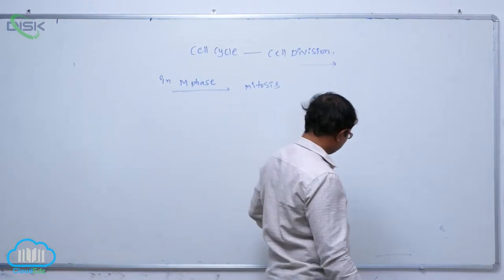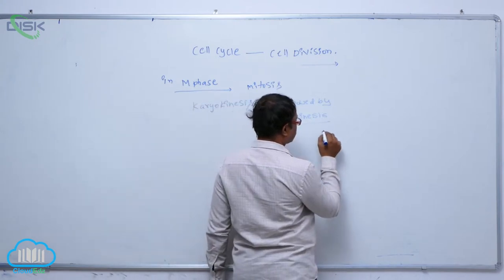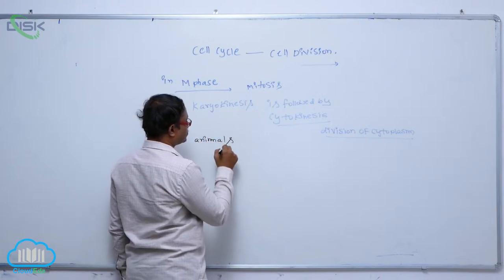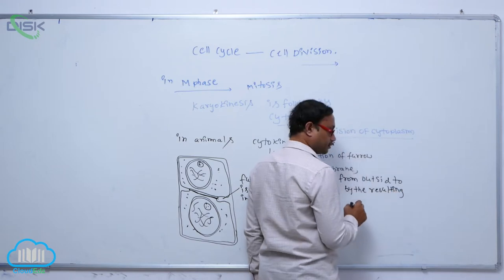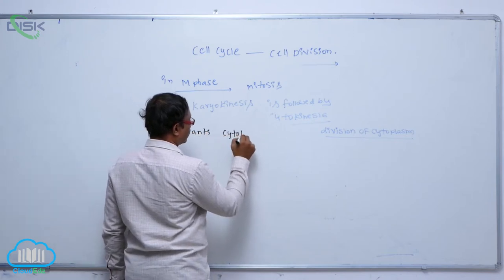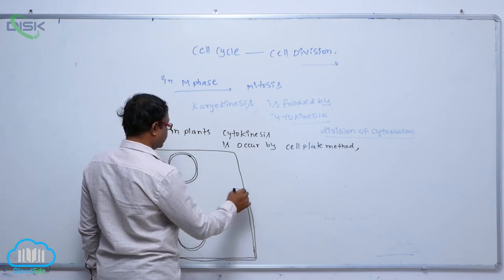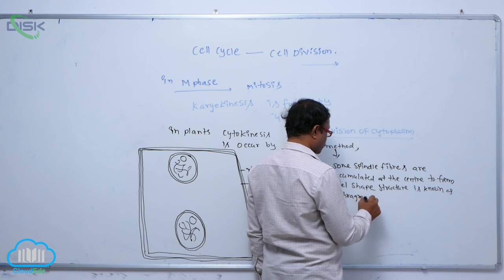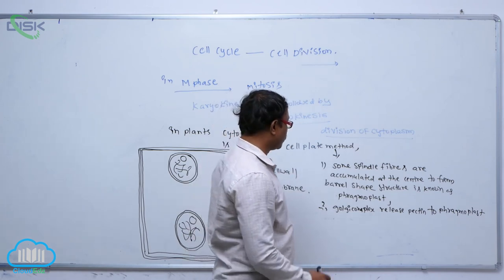Cell Cycle & Significance of Mitosis || Cytokinesis || Disk Telangana